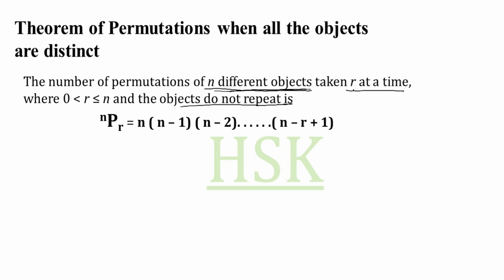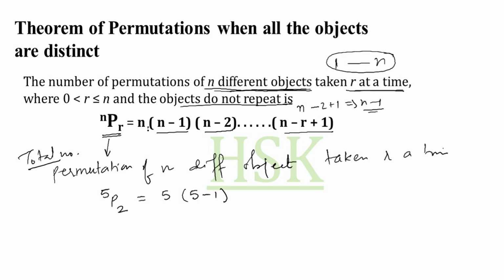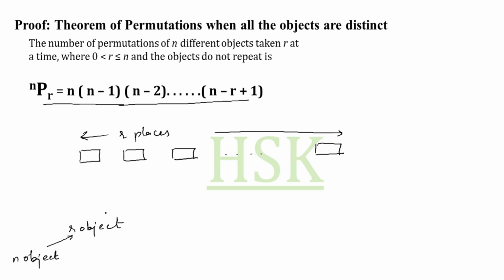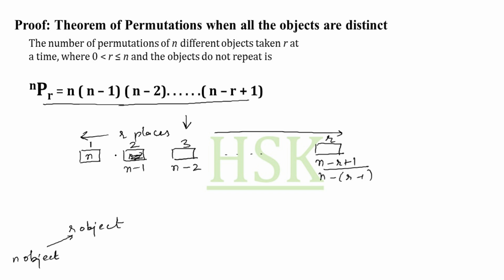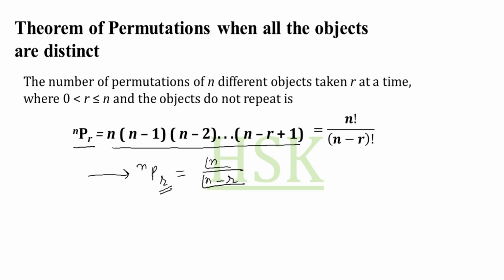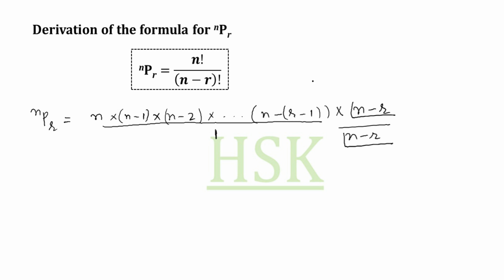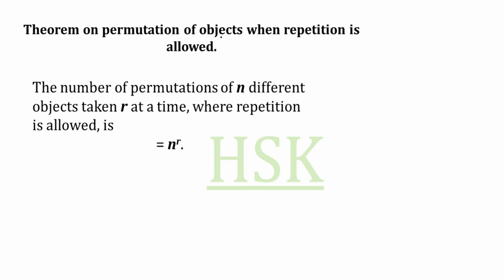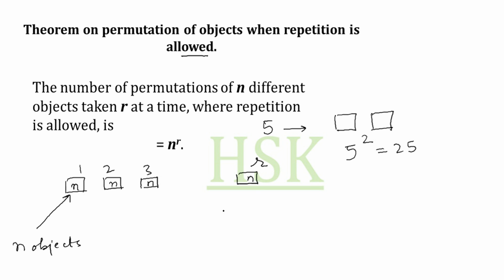permutation and combination concepts 8